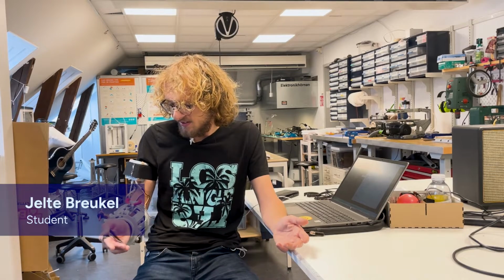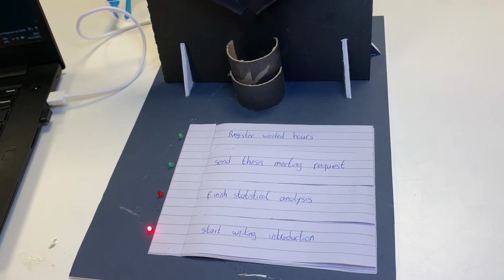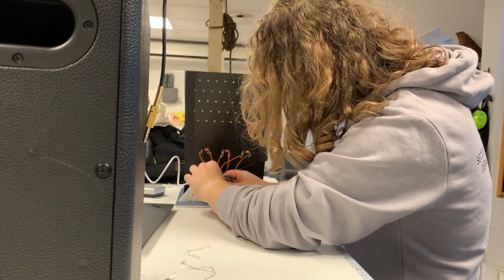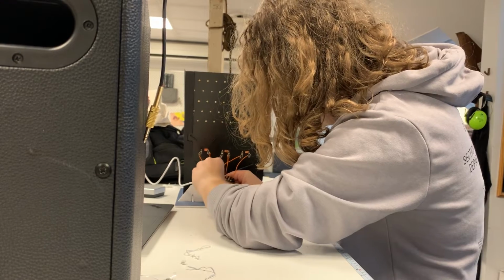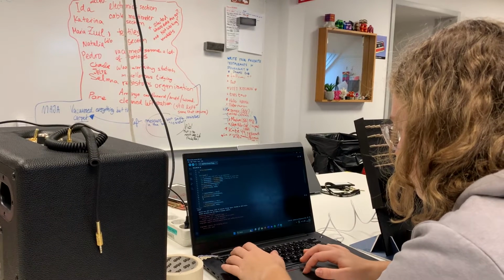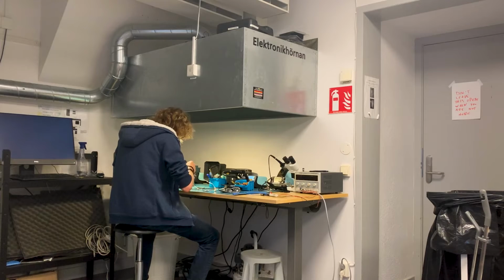Interactive student projects | Interactive Media Technology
Take a sneak peek at one of KTH's student labs: MIDDLA. This is a free space for students to create on their own or within a class.
These three projects are created in a course called Physical Interaction Design and Realization within the master's programme Interactive Media Technology.